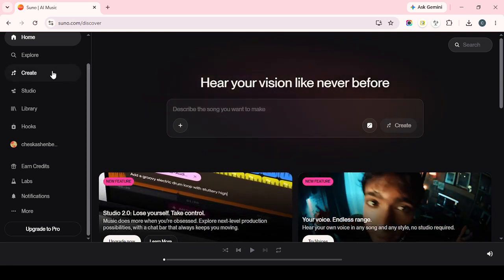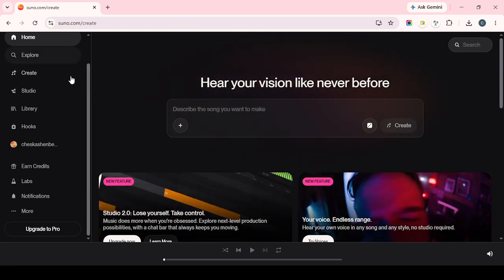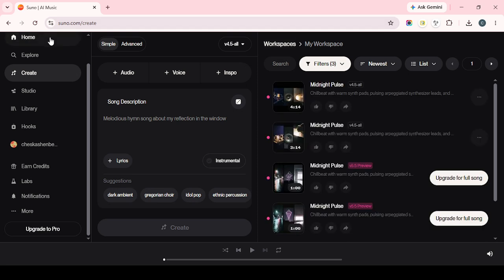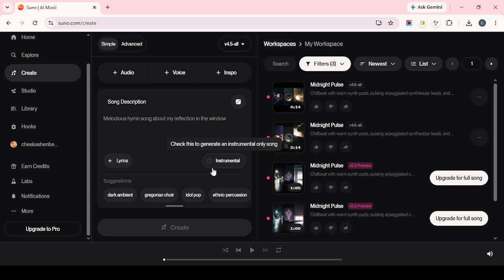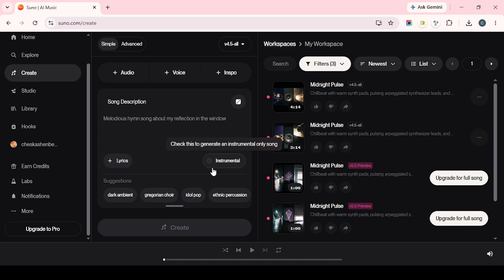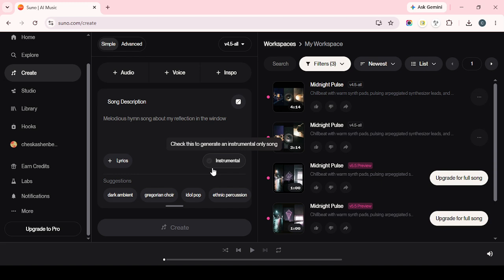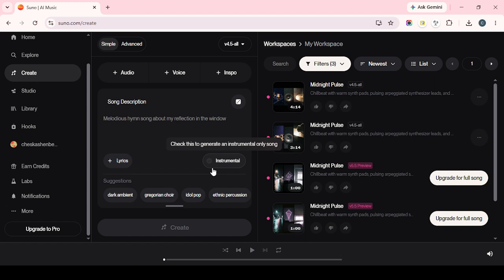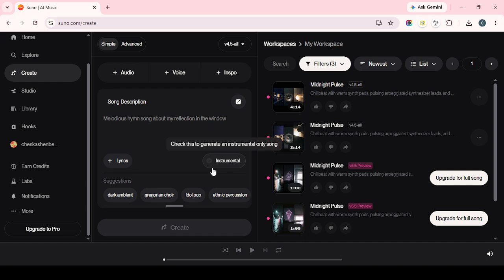How To Use Suno AI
Quick overview tutorial covering the essential features of Suno AI, showing you how to generate custom music in seconds.